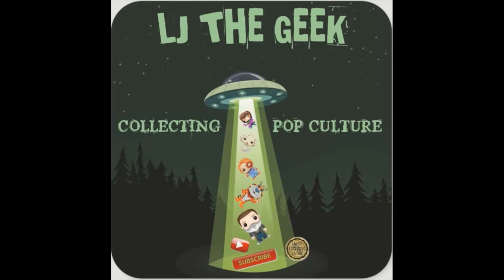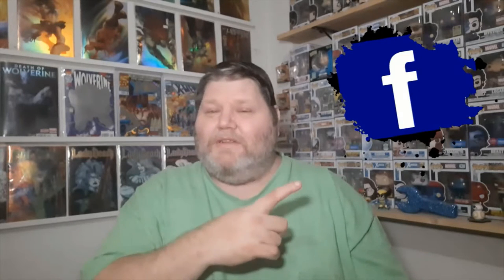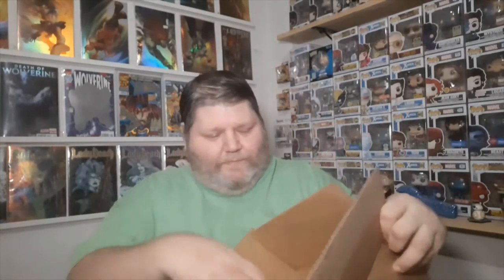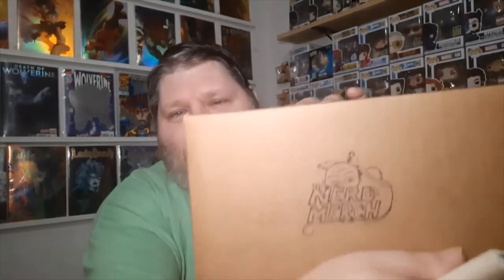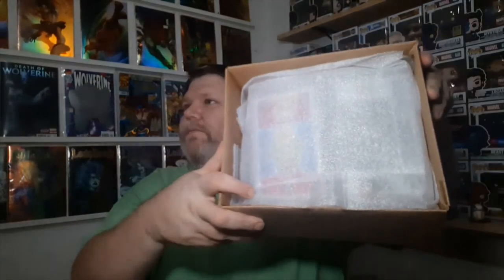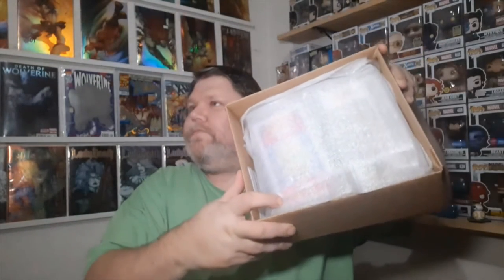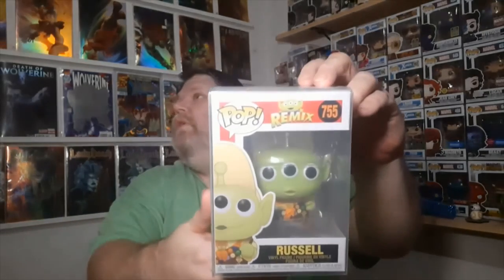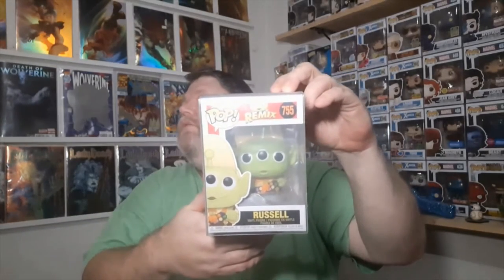UNBOXING NERDMERCHSHOP.COM MYSTERY BOX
DID I GET A TOP PULL OR GRAIL
ENJOY THE VIDEO AND THANKS 4 WATCHING